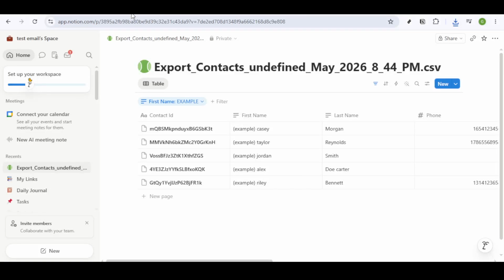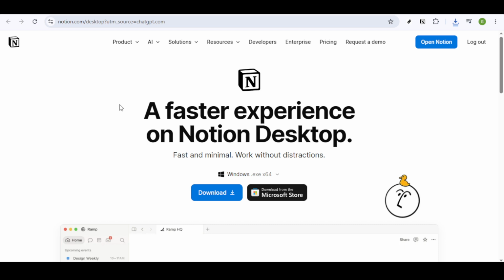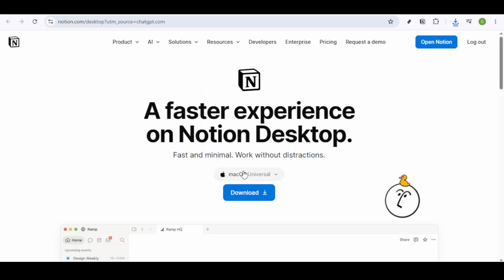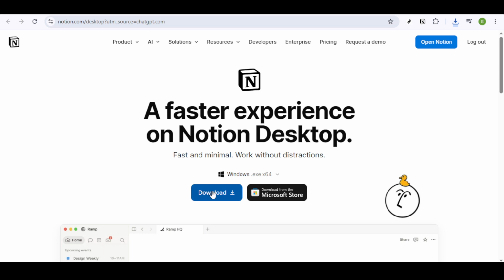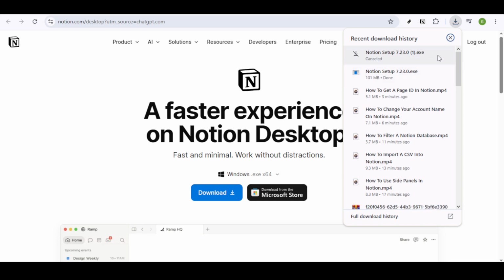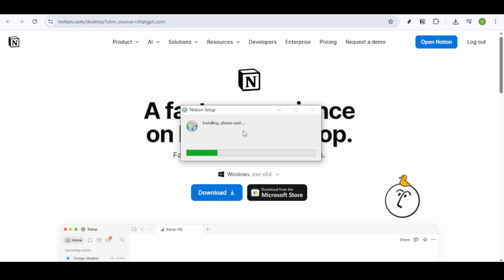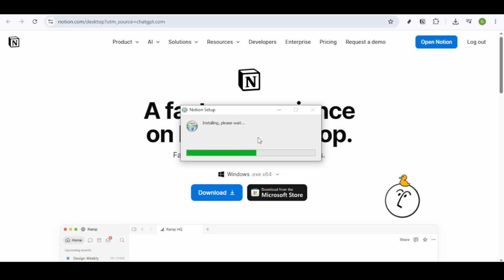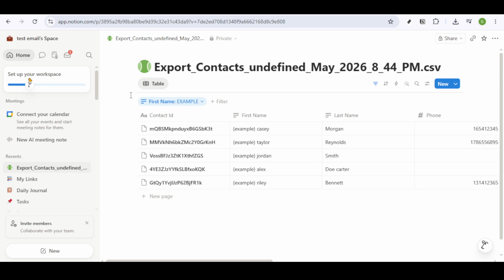How To Install The Notion App On A Laptop Or PC